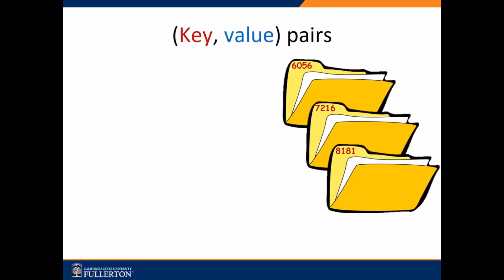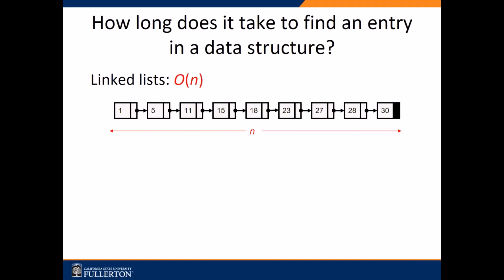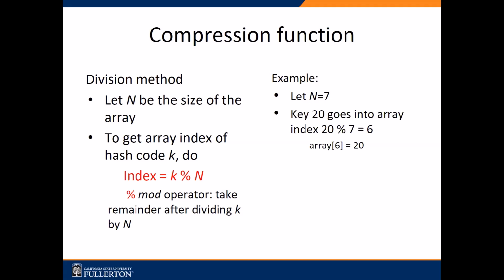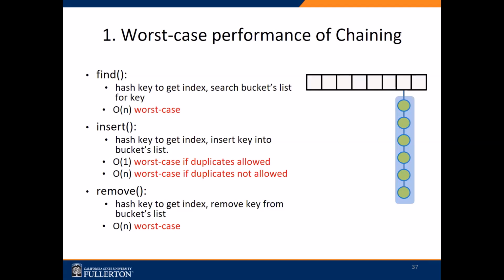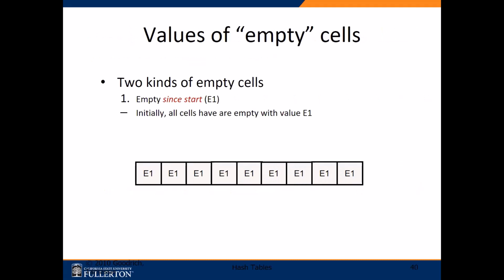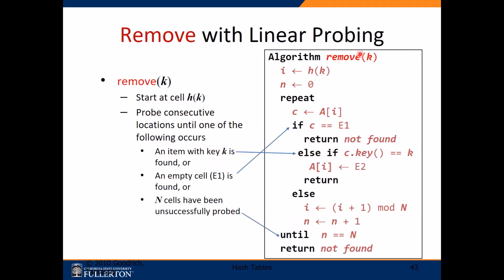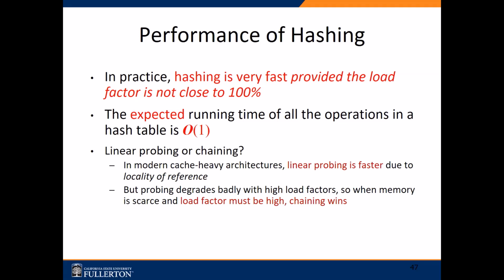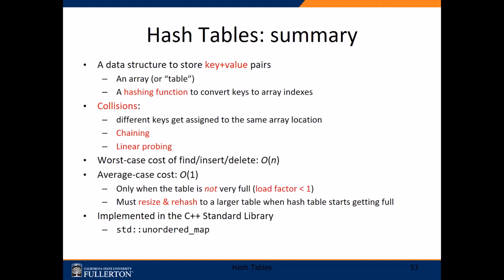Hash tables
A hash table is a data structure to store key-value pairs. Learn about its design, how to deal with "collisions",  its worst-case and average performance, and how to use them in C++.